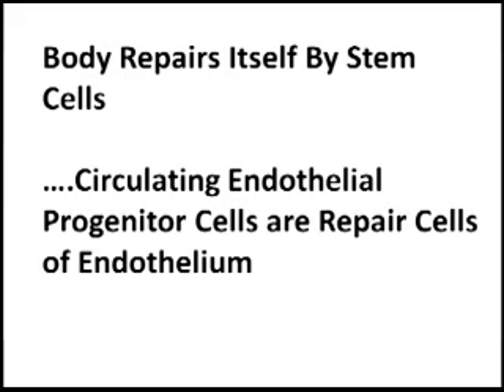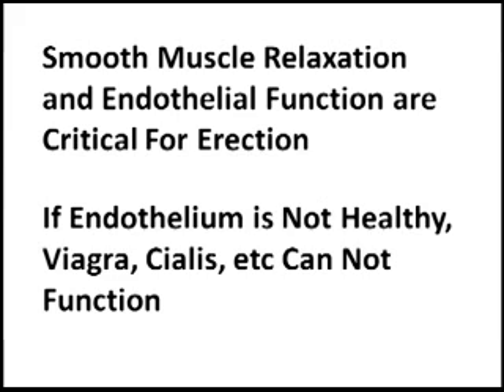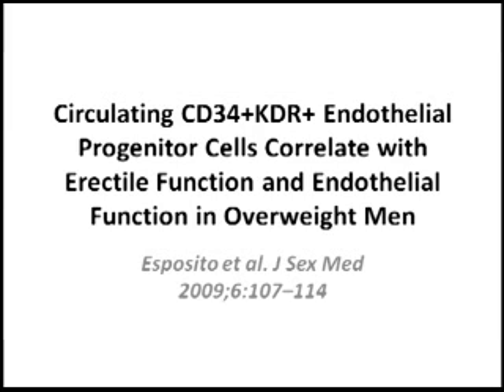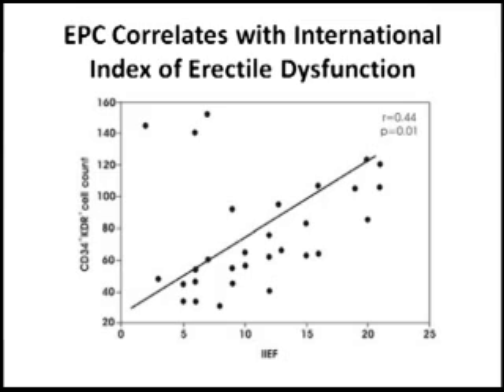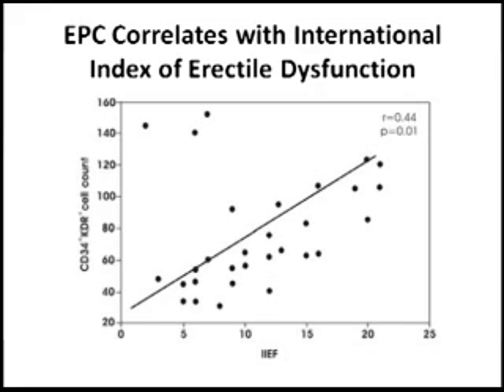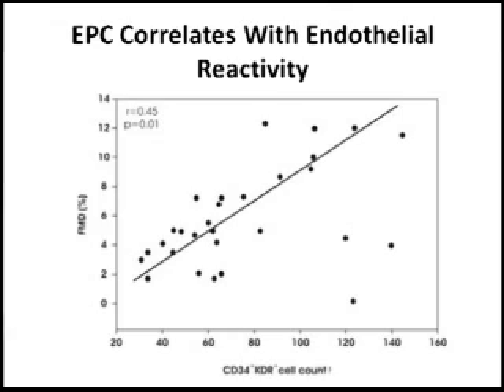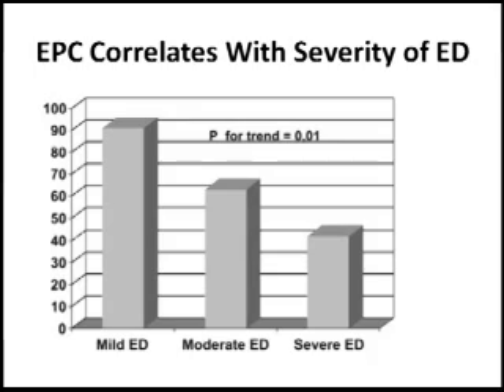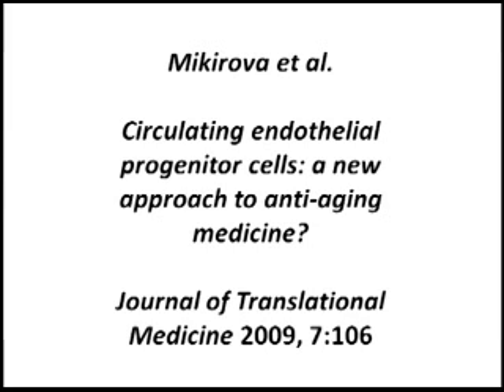Stem Cells and Erectile Dysfunction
for more information. A study about the relationship between circulating stem cells and erectile dysfunction.